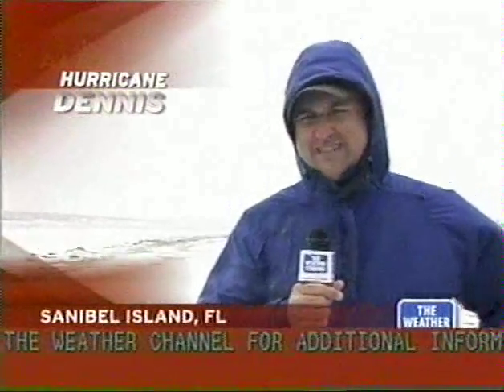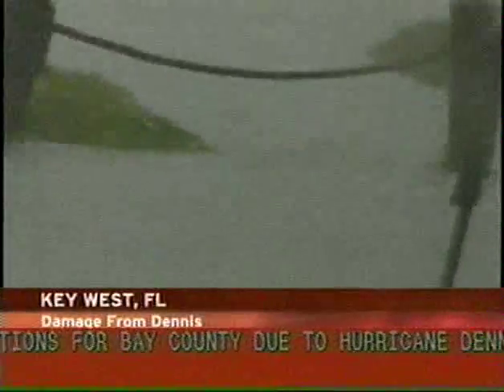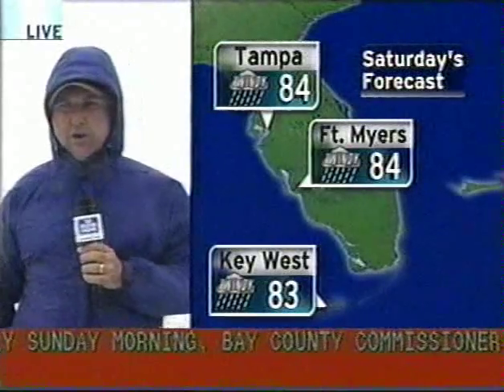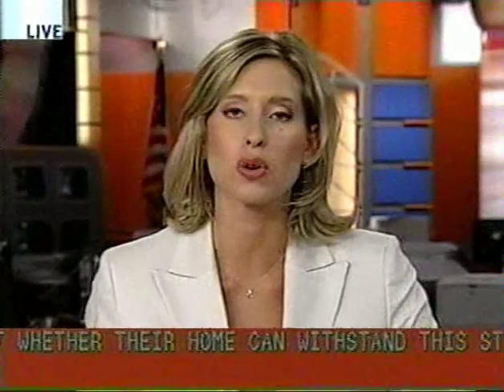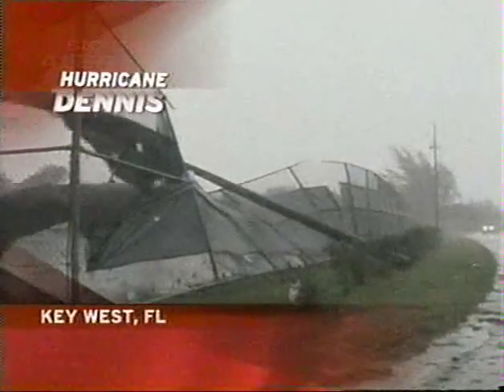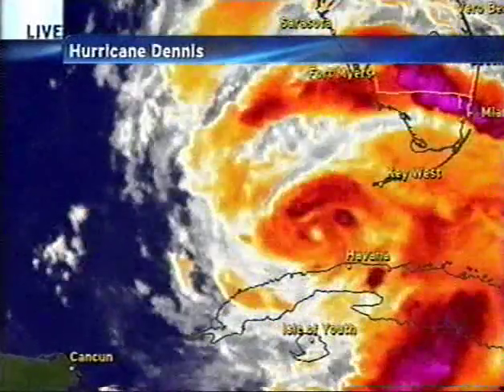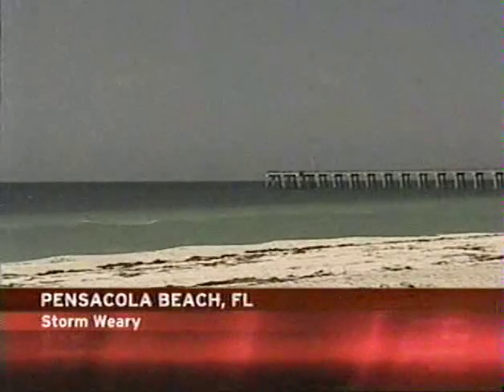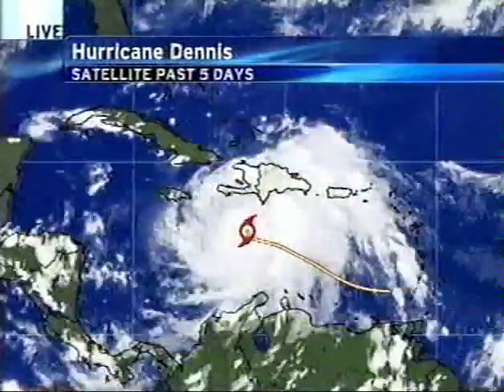Hurricane Dennis Coverage (7/09/05 - Morning) - The Weather Channel